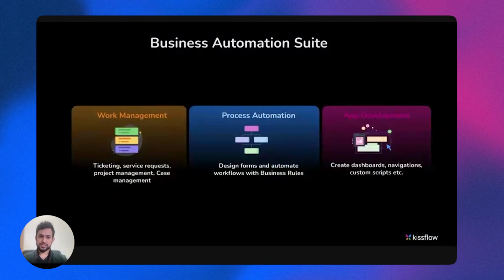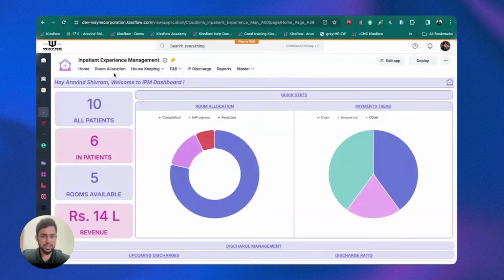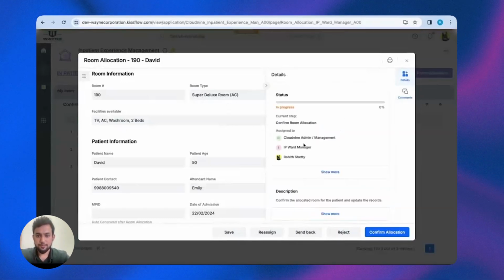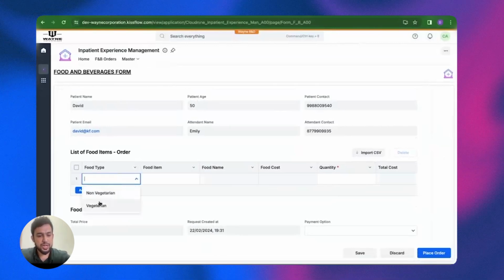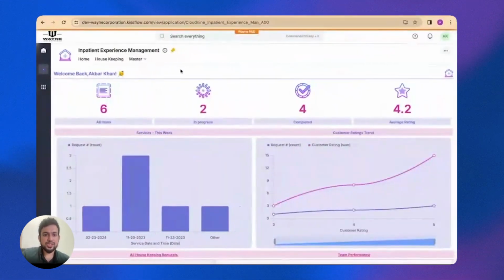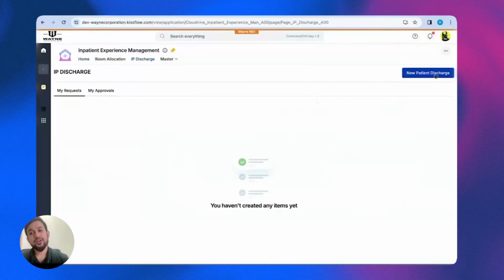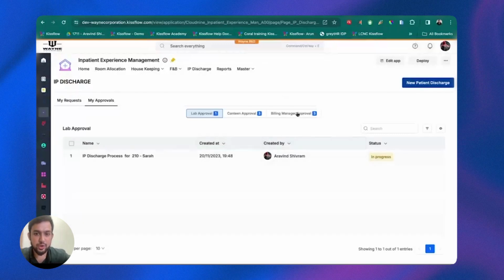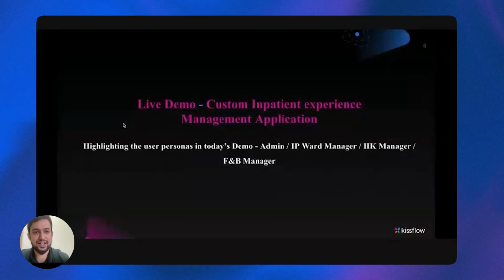Inpatient Experience App Demo – Built in Weeks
See how Kissflow’s low-code platform enables you to build a fully functional inpatient experience app in just a few weeks. In this demo, we showcase features like patient onboarding, feedback collection, workflow automation, and real-time alerts. Whether you're in healthcare IT or hospital operations, this video will help you understand how to digitize patient engagement quickly and efficiently. Discover how to deliver better experiences for patients with minimal development time.

00:00 Introduction to the Inpatient Experience App
01:30 Overview of the Low-Code Platform
03:00 Key Features: Patient Onboarding
06:00 Feedback Collection Mechanism
09:00 Workflow Automation Features
12:00 Real-Time Alerts Feature
15:00 Benefits for Healthcare IT and Operations
18:00 Case Study: Successful Implementation
21:00 Getting Started with Kissflow
24:00 Conclusion and Call to Action